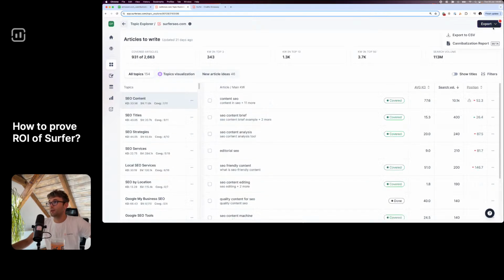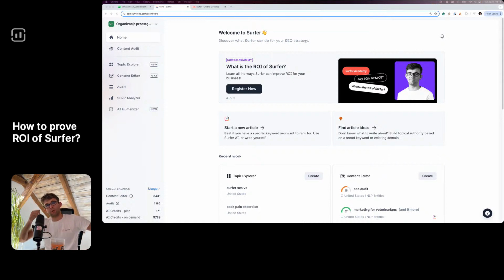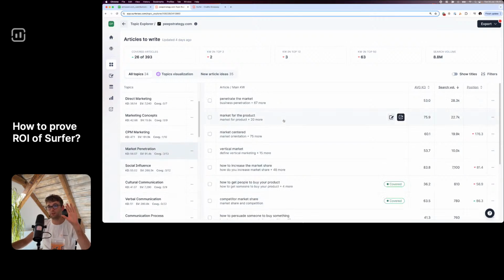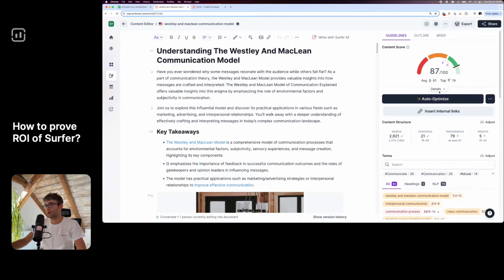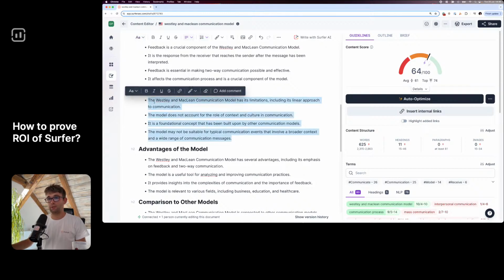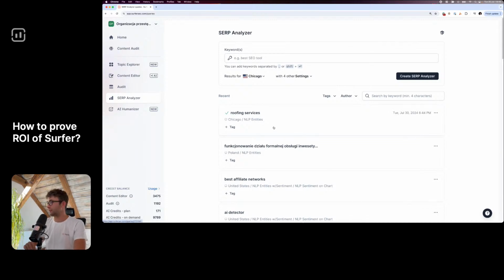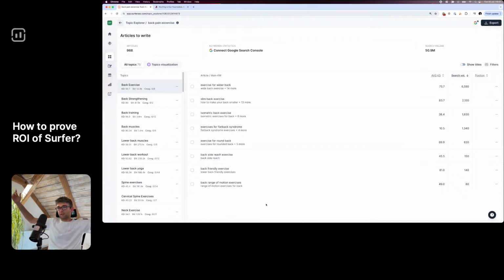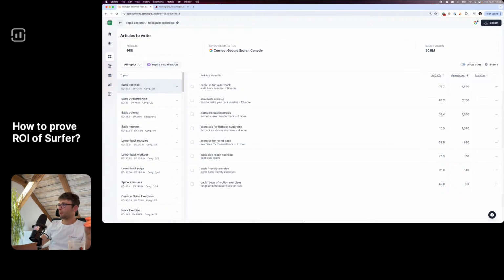Surfer Academy: What is the ROI of Surfer?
👉️️️️️️️️️️️️️️ Find out how much time and money you can realistically save with Surfer!

Michał shares the exact tools and workflows that brought the most gain to Surfer users across different niches and languages.

Whether you're an SEO pro, digital marketer, or business owner, this webinar will give you a better understanding of how Surfer can save your time, improve your processes and make your day to day SEO work much easier.

Agenda:
00:00 Intro
03:35 Surfer Updates
06:15 Surfer gives you data & insights
08:31 Who can benefit from Surfer
10:54 Surprise
11:41 Creating effective workflows
15:20 Content Audit
23:00 Optimizing Content
24:27 Key benefit for the SEO Manager
26:40 Benefits for the SEO Specialist
28:09 Inserting Internal Links
32:20 Creating Briefs for Writers
41:08 White label
41:50 How to boost sales with SERP Analyzer
48:53 Create Content Plan
53:39 Briefing
56:12 Writing
56:55 Marketing
58:25 Outro